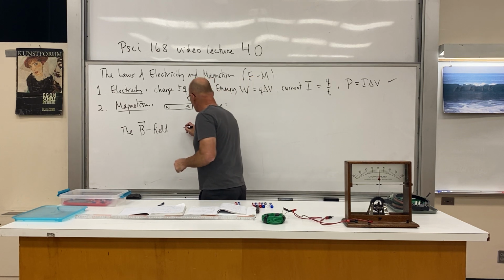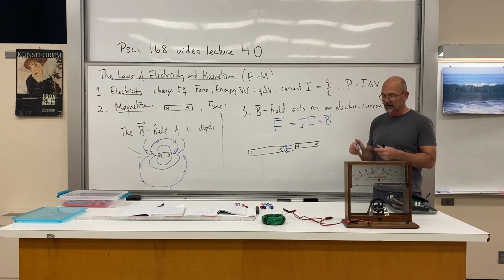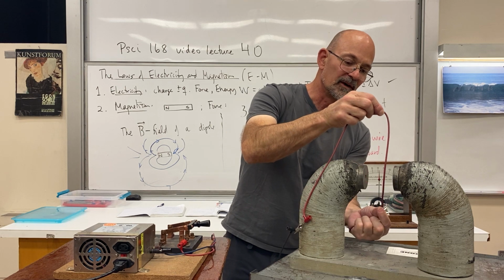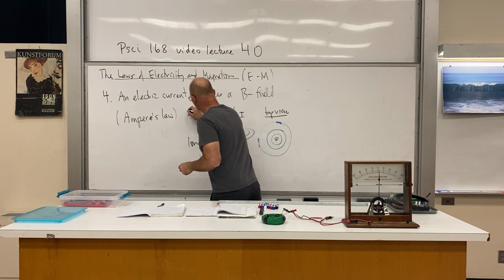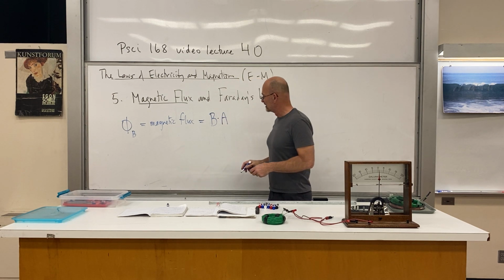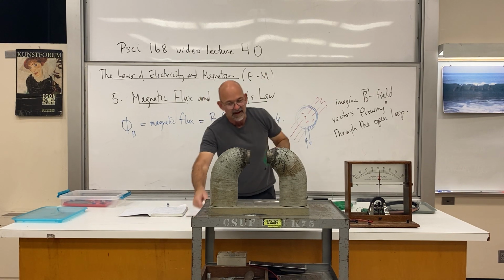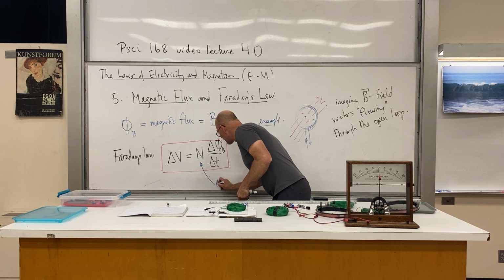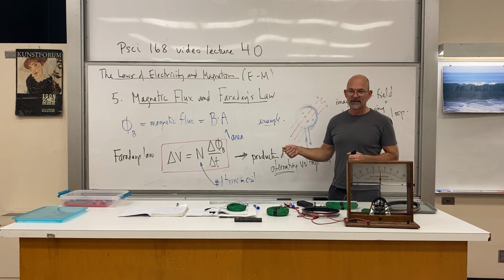psci 168 fall 2020 video lecture 40